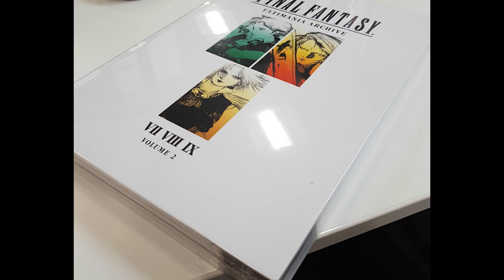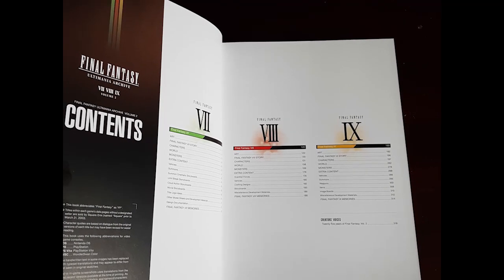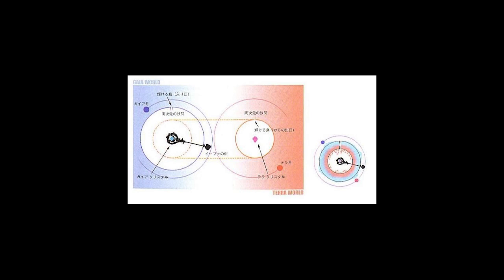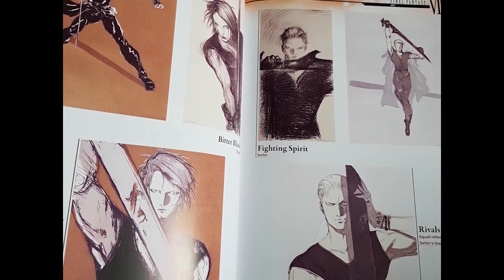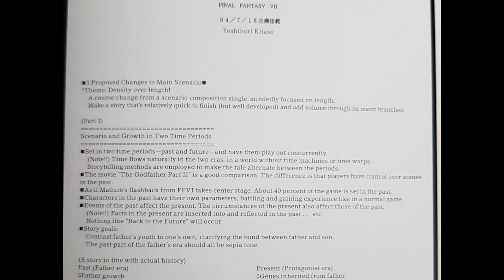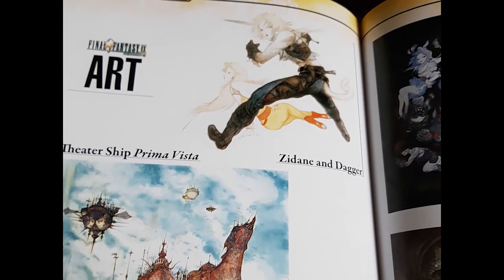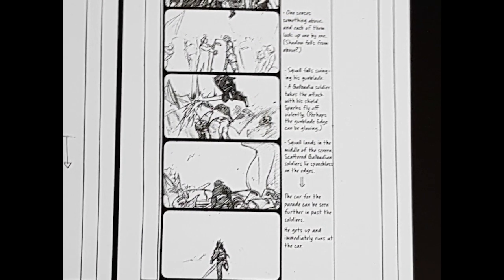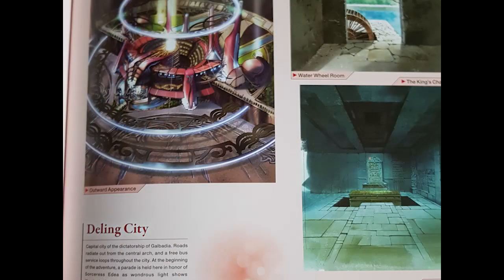Final Fantasy Ultimania Archive Volume 2 Review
Today I’m taking a look at the recently released Final Fantasy Ultimania Archive volume 2, which delves into the concept art, design notes and features of the fifth generation console games; Final Fantasy 7, Final Fantasy 8, and Final Fantasy 9.

If you’re interested in purchasing the book, or merely intrigued about what it includes, the episode offers an overview of what to expect from the Ultimania - along with my own subjective opinions of the publication.